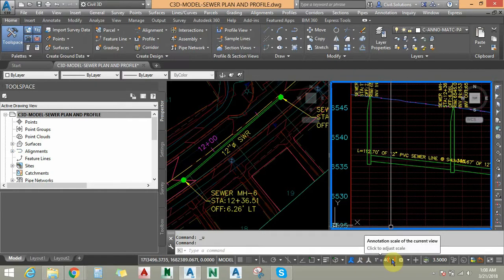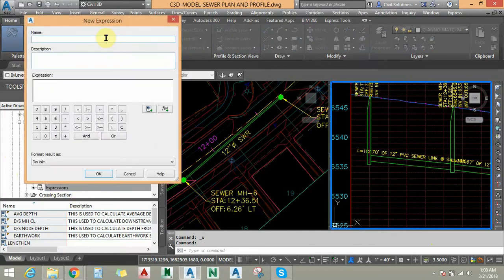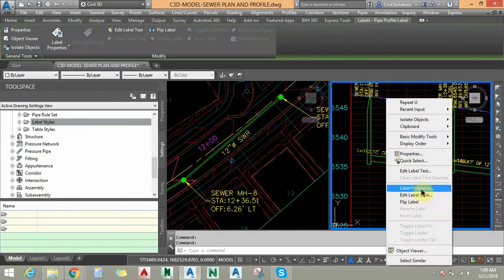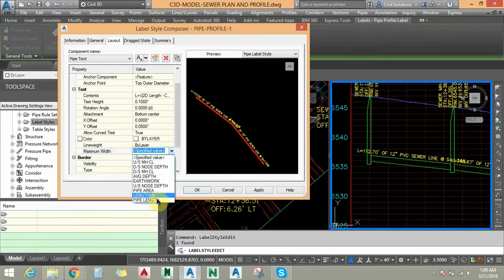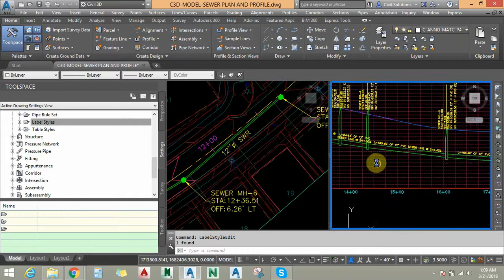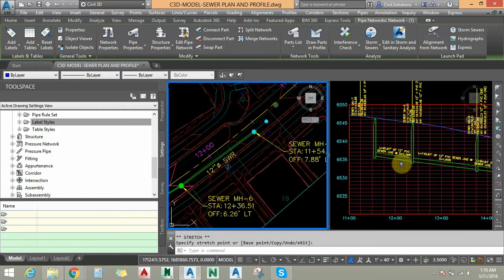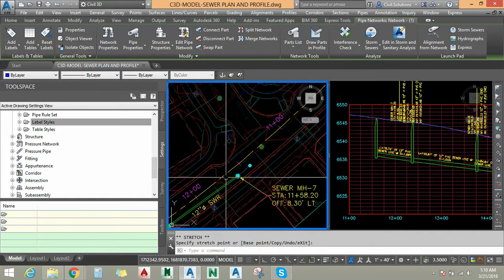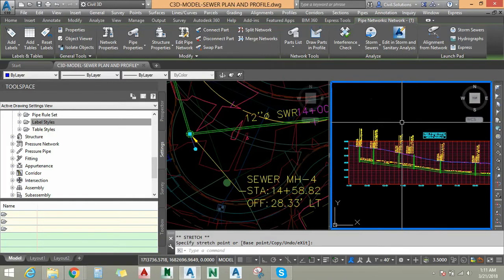Trick 02 Pipe Label Width Control on Plan & Profile View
This Video is about to understand how to control label width for pipes in plan and profile view with respect to pipe length and drawing scale.